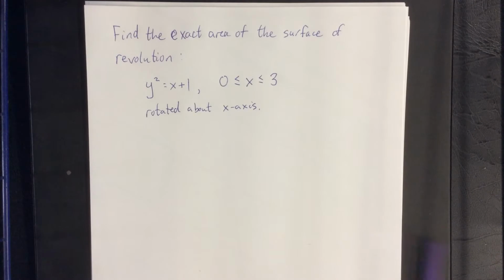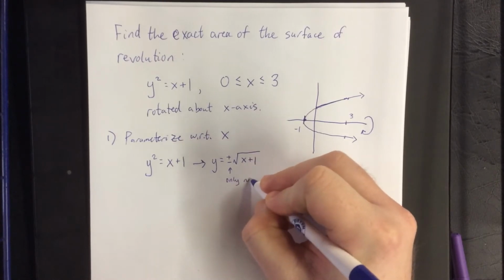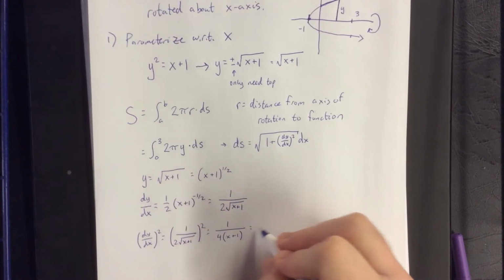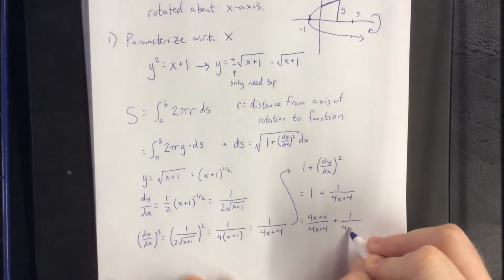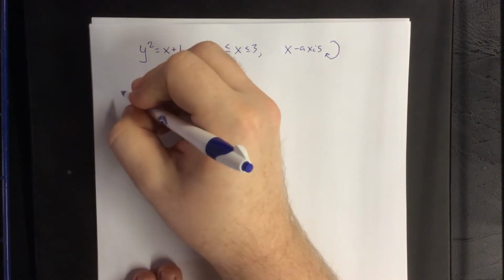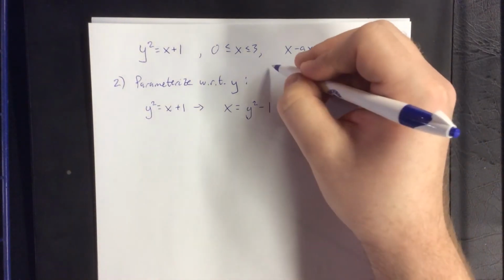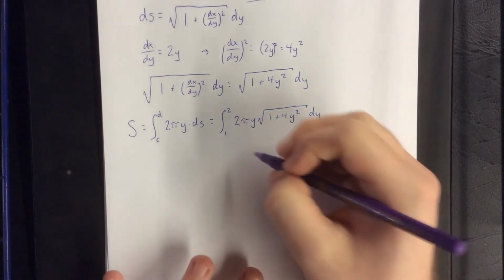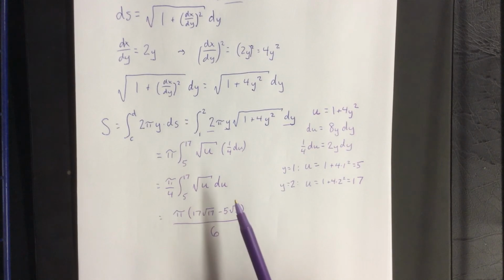Surface area of revolution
I demonstrate two methods to evaluate a surface area of revolution about the x axis: parameter icing with respect to x, and parameterizing with respect to y.